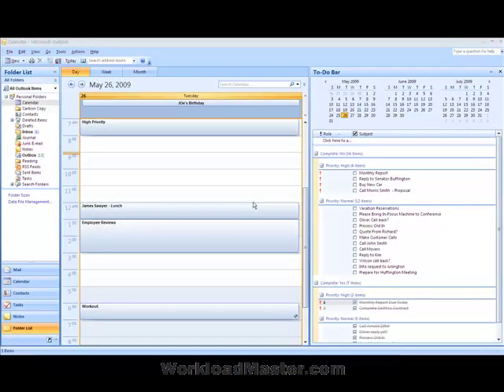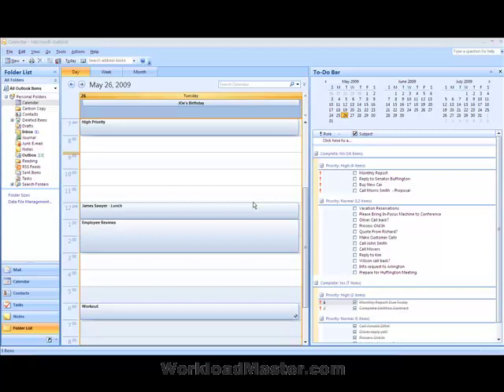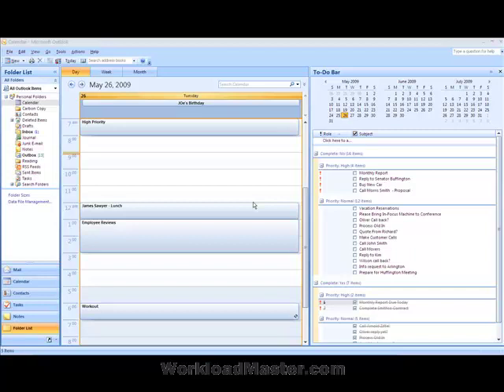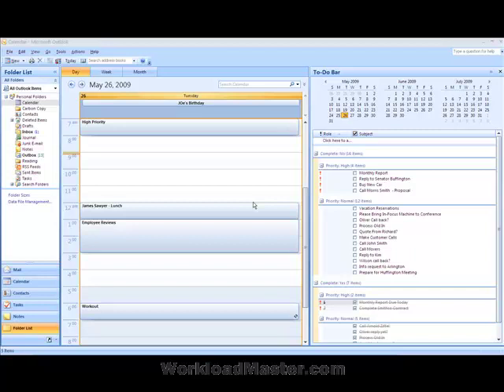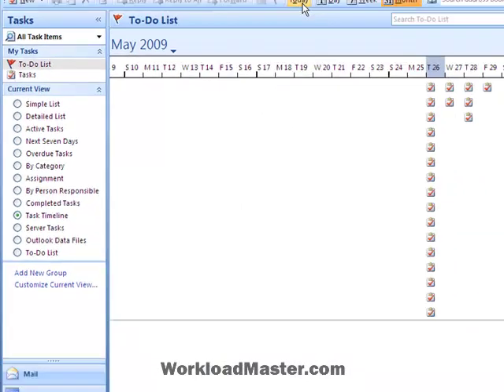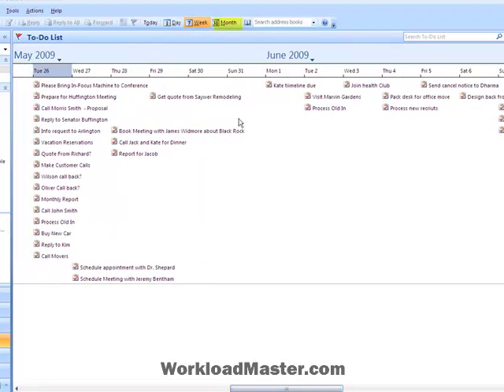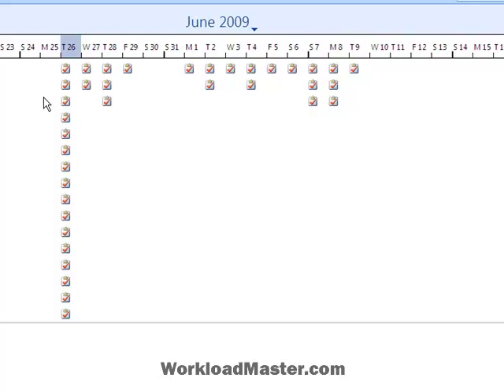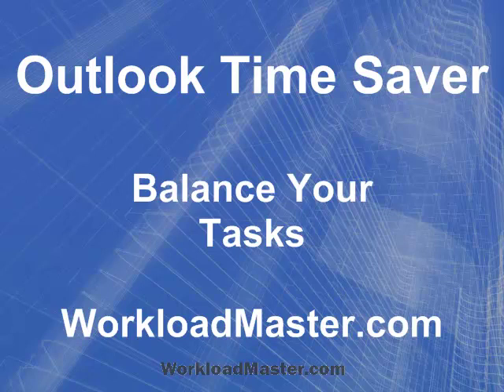Use Outlook to Balance Your To Do List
Use Outlook's Task Timeline to help balance your workload and spread your to do list over multiple days.  This will help you prevent overloading yourself with more tasks than you can do in a day.